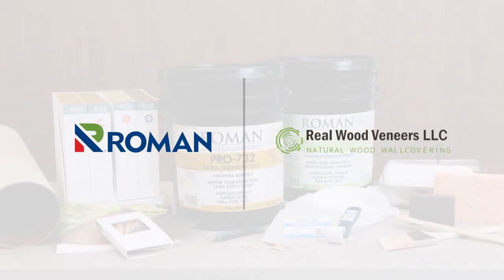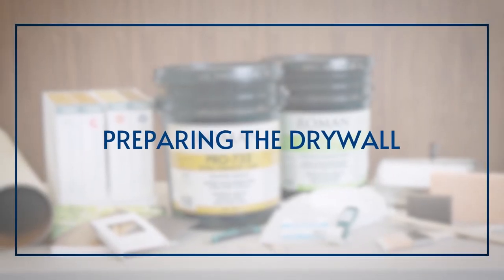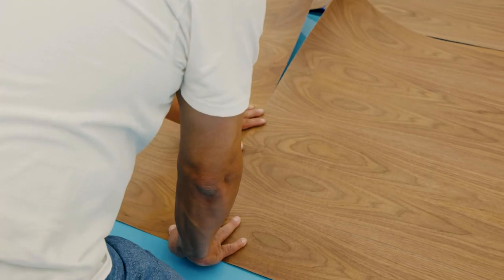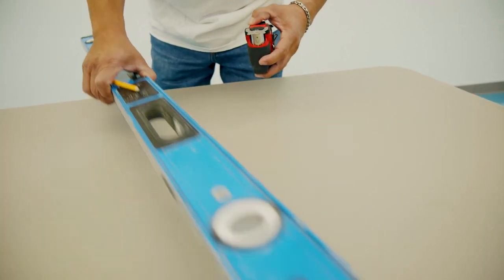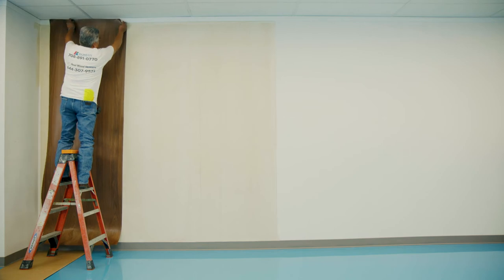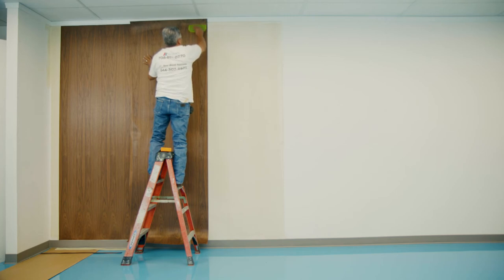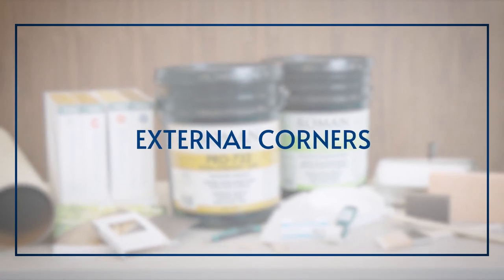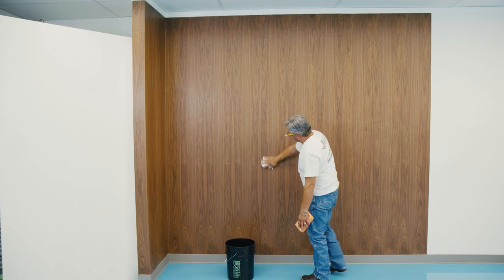How to Install - Real Wood Veneer Wallcovering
0:15 - Receiving & Conditioning the Material
1:06 - Preparing the Drywall
1:50 - Preparing for Application
3:08 - Application
6:22 - External Corners
7:13 - Clean Up

Recommended Primer and Adhesive:
Primer – PRO-977 Ultra Prime Wallpaper Primer
Adhesive – PRO-732 Extra-Strength Clay Wallcovering Adhesive

Wood veneer wallpaper can provide a visually attractive rustic flavor that appeals to many homeowners. It’s also a very durable material. Install your wood veneer panels carefully!

RECEIVING & CONDITIONING THE MATERIAL
Check to see that the wallcoverings are delivered undamaged.
Prior to installation, keep wallcoverings in a dry and clear area, preferably in a low humidity environment with a temperature between 45 to 85 degrees.
Lay flat and face-down. Cover the wallcoverings with a sheet of vinyl and place a sheet of plywood on top of the vinyl. Rest 48 hours to allow the materials to acclimatize to the environment.

PREPARING THE DRYWALL
Clean the surface of the wall. The moisture content of the wall substrate should be 9% or less. Use a moisture meter to check.
Prepare the drywall by applying ROMAN’s PRO-977 Ultra Prime. If your wall has been previously covered or painted, lightly sand the surface to break the seal prior to applying the primer. As you prime the surface, always follow the spread rate and dry time recommended by the manufacturer.

PREPARING FOR APPLICATION
On the bottom backside of each sheet of veneer is a flitch number and a sequence number. It is important to install your wood wallcovering from left to right in numerical order. You can determine the correct order by checking the flitch number and sequence number that can be found on the bottom backside of each sheet of veneer.
ROMAN recommends that you lay your sheets end-to-end on the floor to ensure matching of the wood grain of the veneer, as this is vital for a pleasing appearance. Make sure that the pieces match up bottom to bottom or top to top depending on the orientation of your woodgrain.

Apply a uniform layer of the Roman PRO-732 Extra-Strength Clay adhesive using a standard ⅜ to ¾ inch nap paint roller. The entire backside of the sheet should be coated. Now book the sheets and let them sit for 20 minutes. It’s important to give your wood veneer adhesive enough time to tack properly after application to prevent future bubbling of the wallcovering.

APPLICATION
Draw a vertical line at your starting point, using a level or plumb line to aid you. Draw all the vertical lines along the desired length to be covered. Mark the lines at the net width to account for overlap. Measure wall height. Cut your wood veneer wallpaper to length, making sure to add at least two inches to the measurement.
Apply ROMAN’s PRO-732 Extra-Strength Clay on the surface. Cover enough area for three wood veneer panels. Beginning from left to right, hang your first piece of veneer while making sure the right edge is following your straight, vertical line. Trim off the excess veneer at the ends using a straightedge and a razor blade.
Starting at the top, hang the next veneer panel along the second vertical line, but do not to press it into place. The panel should overlap with the first panel of veneer. Slightly raise the second panel of wood veneer and align the woodgrain to match the patterns. Once the panels are properly aligned, press the veneer into place to remove any air bubbles. Then cut off the excess veneer at the top and bottom. Repeat the process for the third piece of veneer.
Make an incision on the double seam at the top and bottom. Double-cut through both panels of veneer to remove the extra material. Press the seam into place.
Repeat steps above until you have covered the entire wall.

EXTERNAL CORNERS
Apply veneer to an external corner in the same manner as a heavy-duty vinyl wallcovering. However, when bending around an outside corner, wet the face of the veneer with clean water and a lint-free rag. Moisture will make the veneer supple and enable the material to bend without breaking. Have at least 4-6 inches on either side of the bend to prevent springback.
When using veneer on a corner, you should wrap only with long grain. Don’t wrap corners cross-grain.
The same steps apply for internal corners as well.

CLEAN UP
Remove excess adhesive or dust from the wall with a cellulose sponge and clean water. Dry the surface by gently rubbing it with a lint-free rag. Change the water often.

Remember to visit ROMAN Products for more information on our world-class wallcovering adhesives, primers, removers, and other accessories. Our catalog includes: